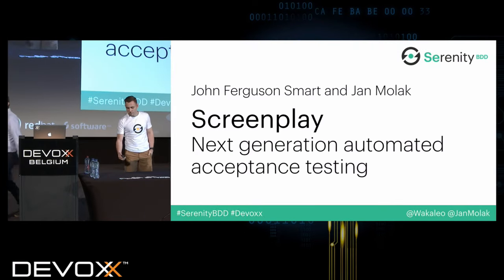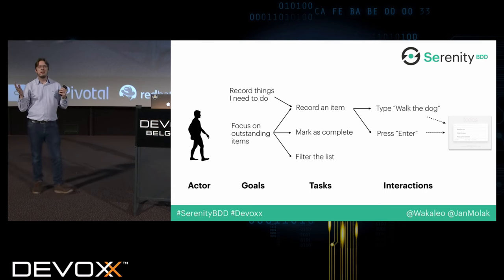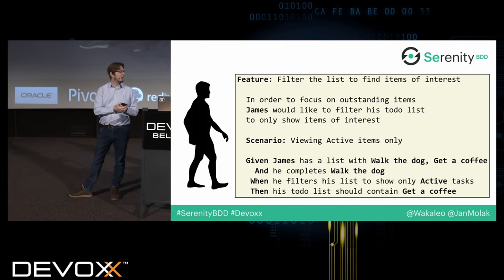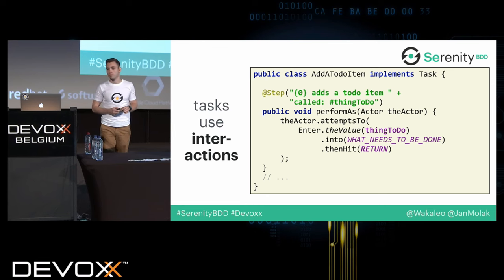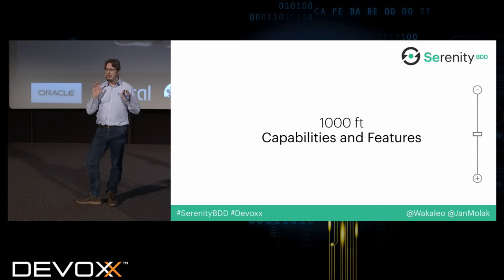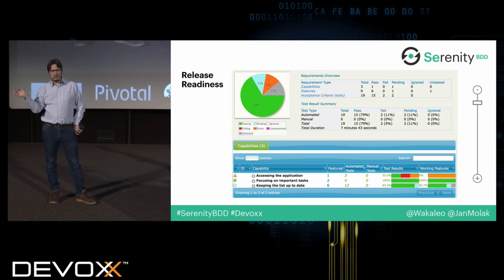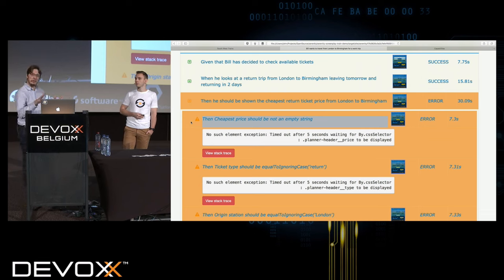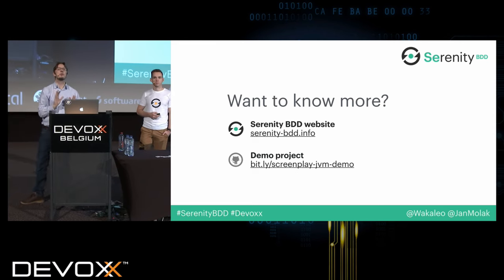ScreenPlay: the next stage in automated acceptance testing by John Smart/Jan Molak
With ScreenPlay, writing clean, maintainable automated acceptance tests becomes easy even for testers who are relatively new to automated testing.

Learn how to write robust and articulate tests using the Screenplay Pattern, an innovative approach to writing BDD-style automated acceptance tests that are easier to understand, easier to extend and easier to maintain. You will also witness a demonstration of these principles in action, with live coding of Serenity BDD automated tests, and see how Serenity BDD turns the Screenplay tests into living documentation.

While the demonstration will be in Java and will use the open source Serenity BDD library, the Screenplay pattern can be applied to any language or framework.

[BIC-3525]